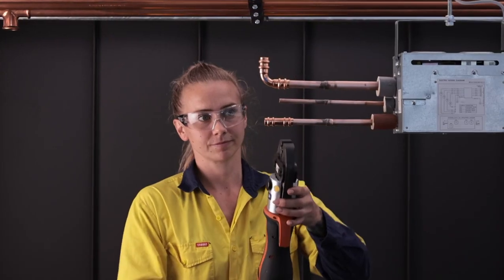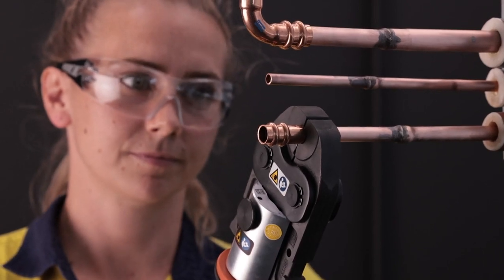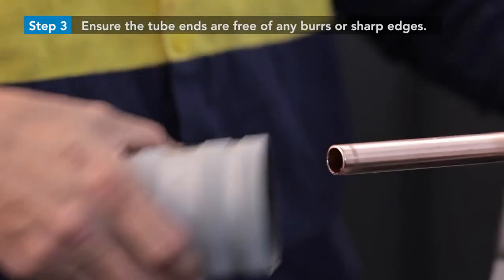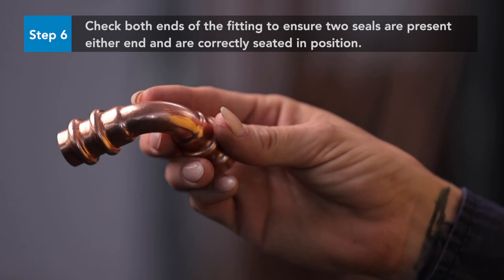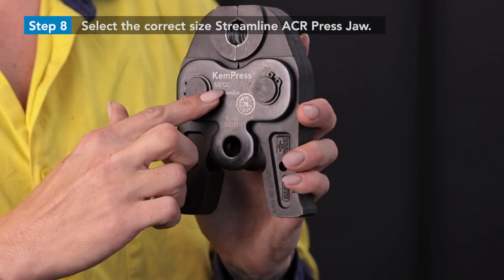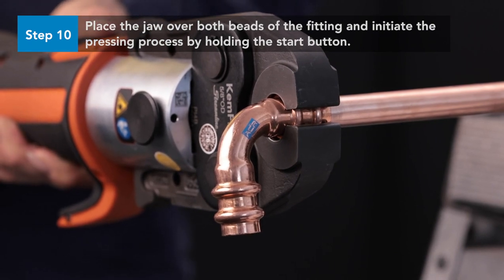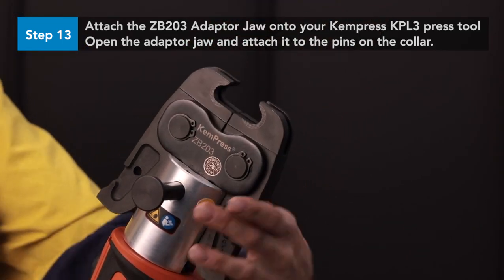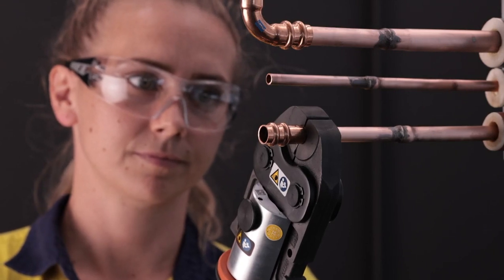Kembla Streamline ACR Press Fitting System - Installation Guide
The Kembla Streamline ACR Press-fit connection system revolutionising the HVAC-R industry with an industry-first double o-ring design.

This video explains just some of the unique features of the system and a comprehensive installation guide.